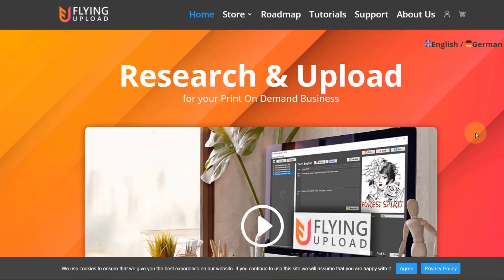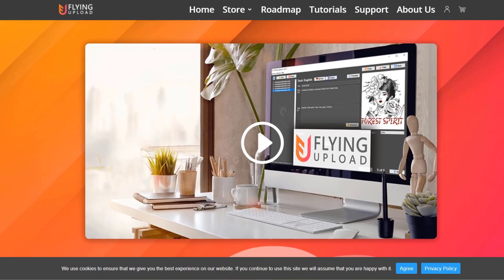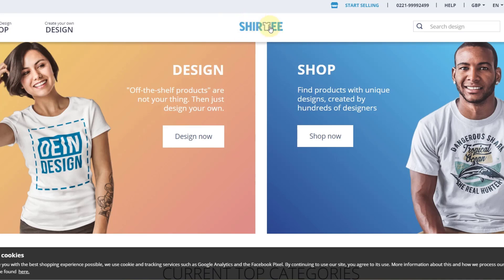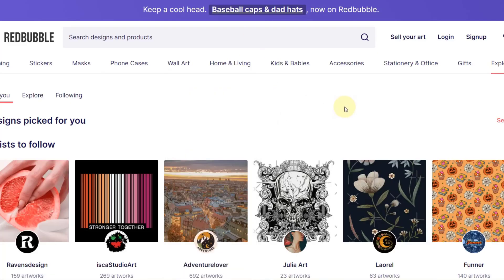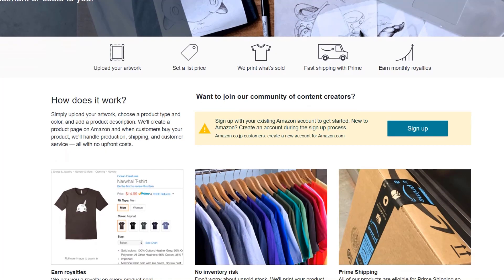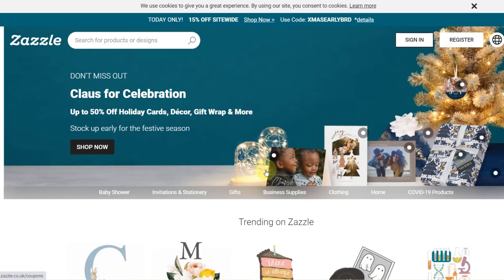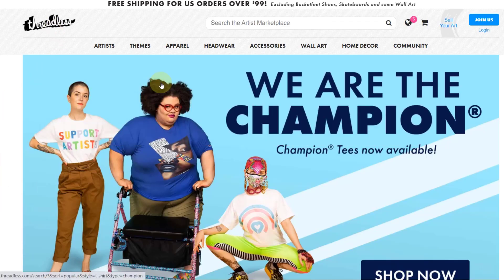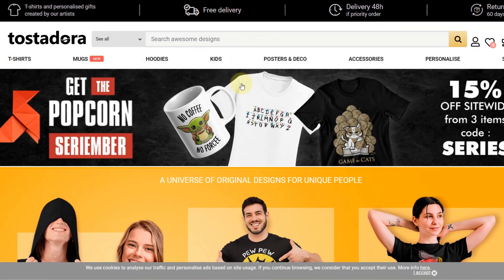Print on Demand Upload Automation - Which Websites Allow to Automate Uploads? Redbubble & Co.?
Print on Demand Upload Automation - Which Websites Allow to Automate Uploads? Redbubble & Co.? In this video I talk about on which print on demand sites you can automatically upload your POD designs. I use Flying Upload as automated upload tool, which saves me a lot of time. I would not run a Print on Demand Business without automation tools.

DESIGNING:
🎈✔ Creative Fabrica 🎈 25% Exclusive Offer!